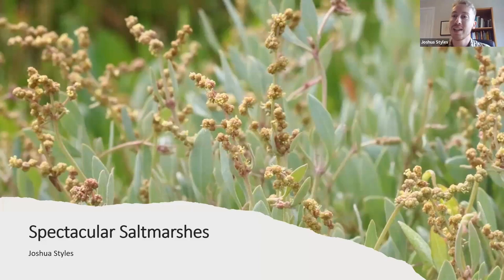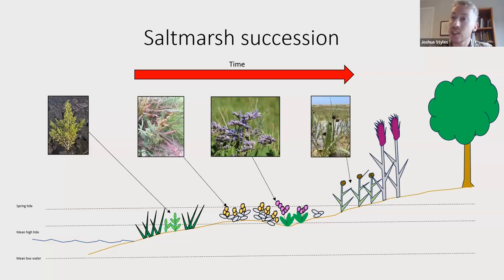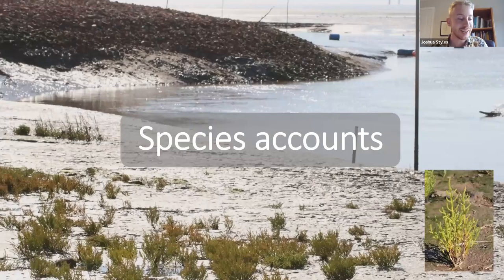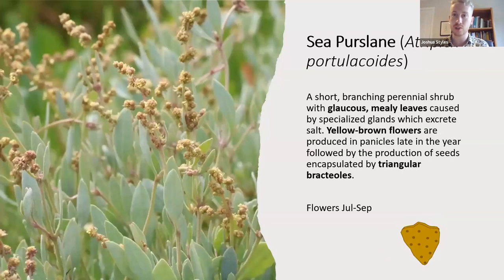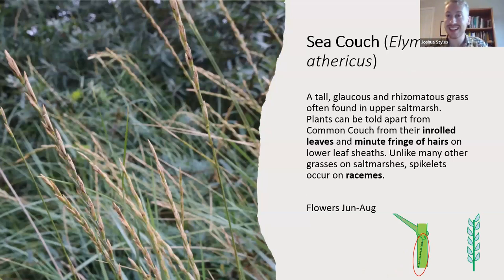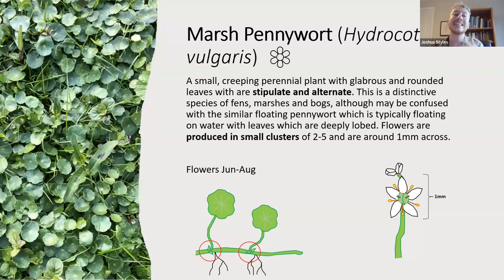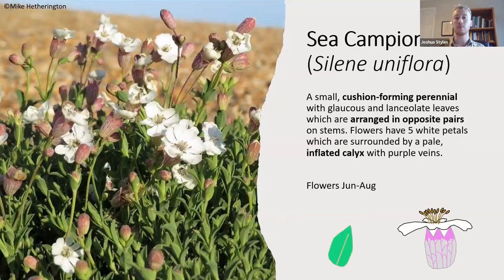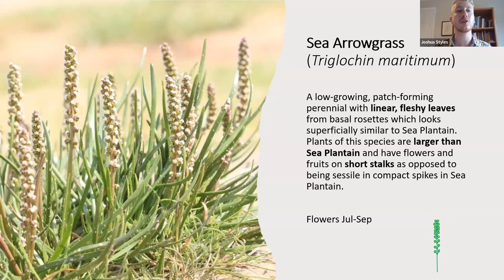Spectacular Saltmarshes with Joshua Styles: NPMS Webinar recording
Botanical specialist Joshua Styles introduces one of Britain's most internationally imperiled coastal habitats. In this talk, Joshua looks at how these magical habitats form, the myriad of fantastical ecosystem services they provide us with and also some of the plants that grow on them, from the specialist grasses to the weird, wacky and outright bizarre.